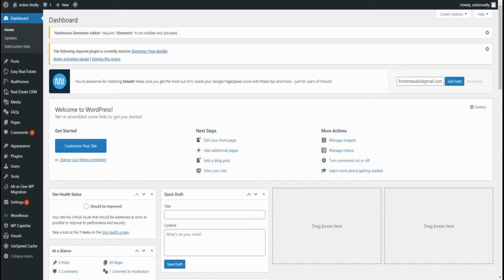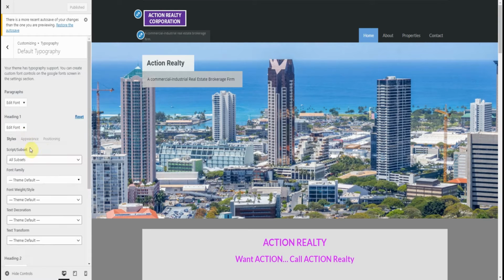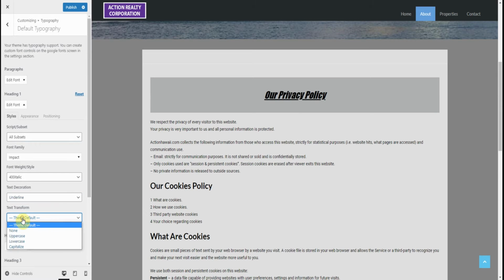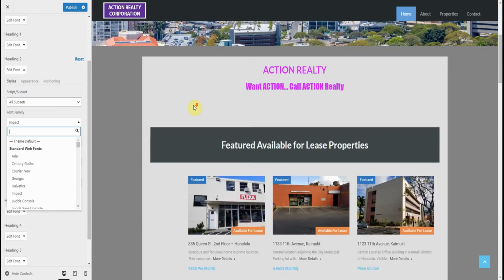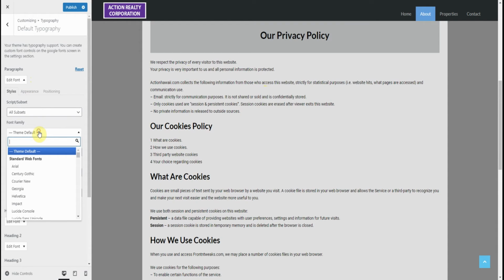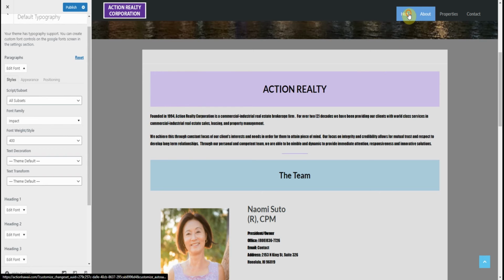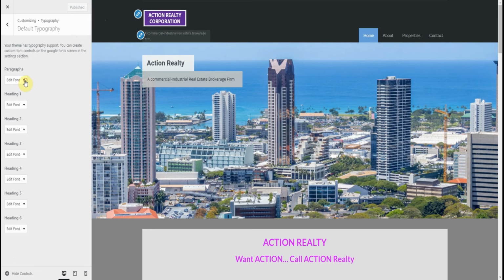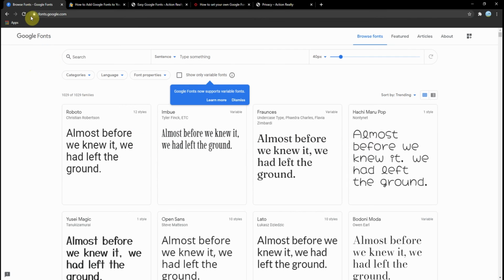Action10 Fonts Tutorial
How to change fonts on actionhawaii.com website.
Using Google Fonts